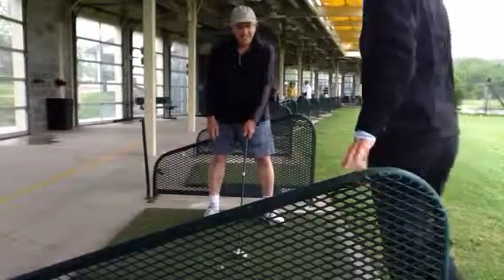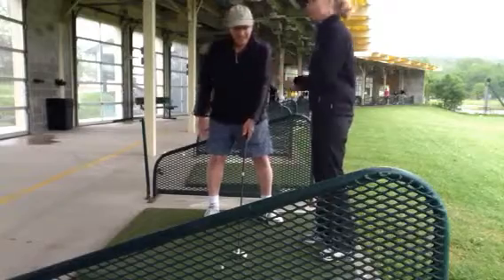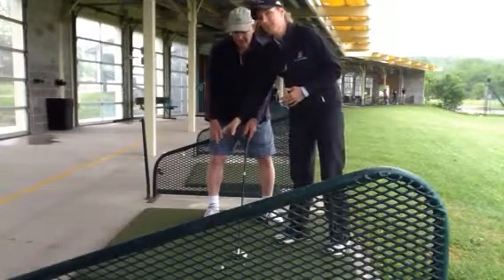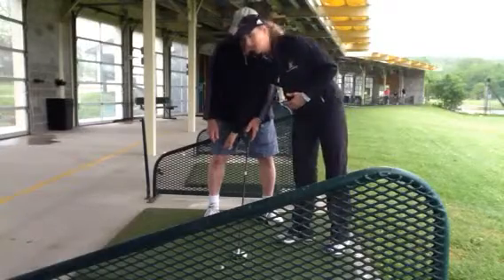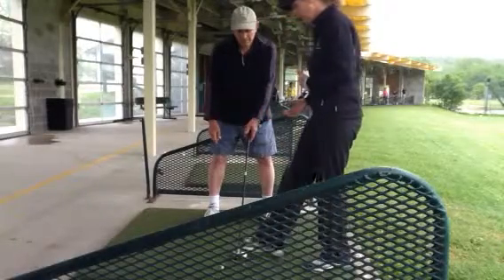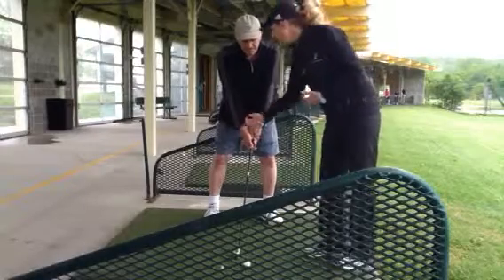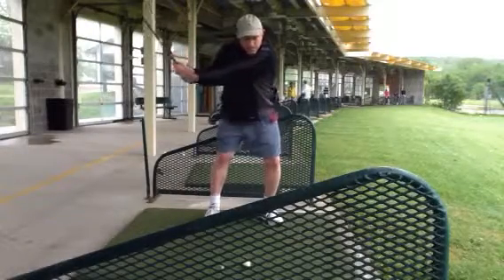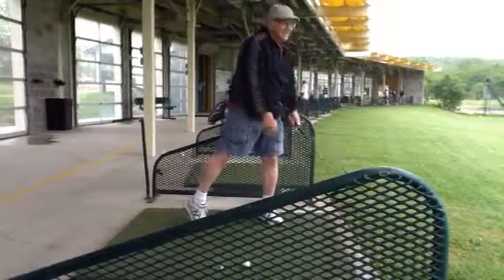Creve Coeur Missouri Golf Lessons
Check out what Elliot from Creve Coeur, Missouri is working on with Maria Palozola of StLouisGolfLessons.com at The Big Bend Golf Center in Valley Park, MO to improve his finish and use more rotation in his downswing for power.

Elliot was out today for his first lesson with me.  We worked on a few things, but one thing I wanted to get him doing was moving off of his right side in the downswing and shifting his weight to his front foot.  When you hang back on your right side and your right heel doesn't lift off of the ground it's easy to hit fat shots and thin shots as your club hits the bottom of the arc too soon which was the case with Elliot.  The other issues that can present are significant loss of distance and pushes or pulls.

To help Elliot get started on a better weight shift and hip turn through the shot we started with a simple thought of lifting is right heel much earlier in the downswing and finishing on his right tip toe.  The result of course is more clean strikes and increased distance.  I think once he gets the hang of this and can keep his balance easily he will then be able to add a bit more acceleration and increase his distance even further.

If you are from Creve Coeur, MO or a nearby area in the St. Louis Metropolitan region and are looking for golf instruction , StLouisGolfLessons is run by Maria Palozola a Top 50 LPGA Teaching Professional and a Golf Digest Top 5 Teacher in the State.  Maria serves students from Kirkwood MO, Clayton MO, Chesterfield MO, Manchester MO, Ballwin MO, St. Charles MO and all the way to areas reaching as far as Decatur IL and Cape Girardeau MO.  St. Louis Golf Lessons.com offers